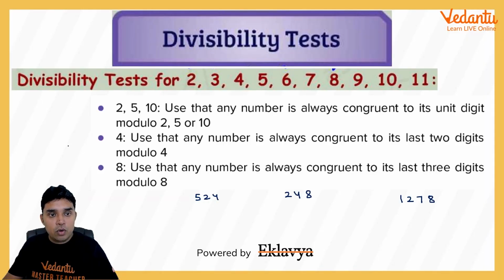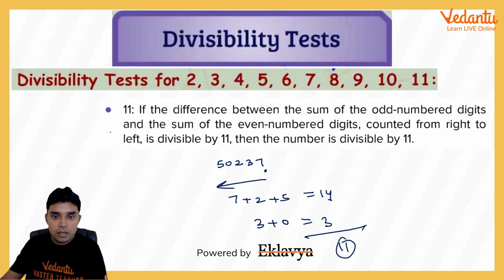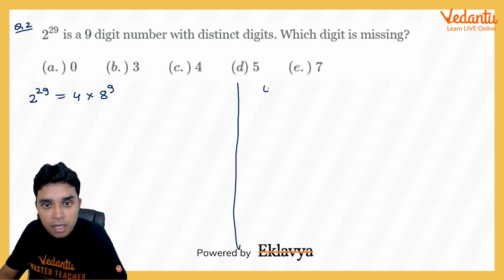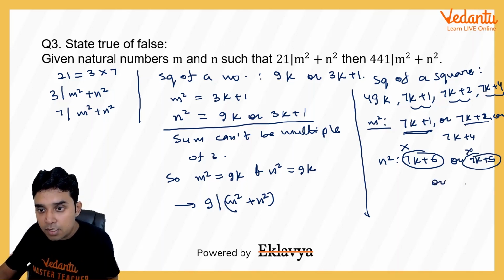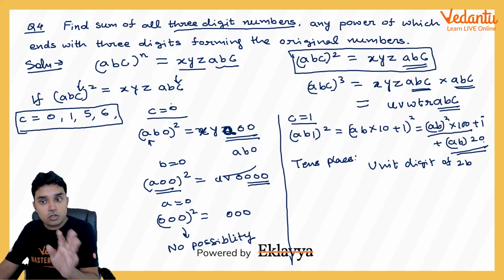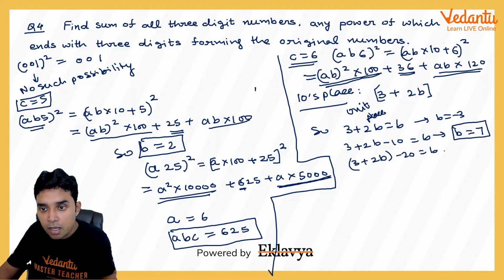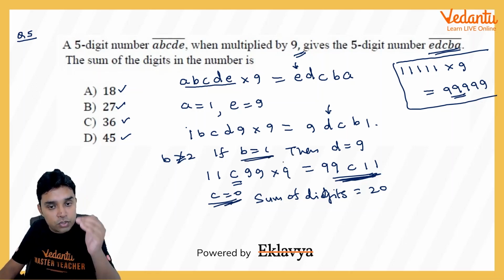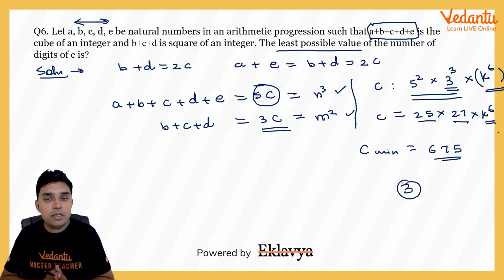NUMBER SYSTEM | Divisibility Test | KVPY SA MATH Preparation | Surendra Jain | VOS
Welcome to our KVPY SA series where India's Top Teachers prepare you to conquer the upcoming KVPY and Olympiad exams.